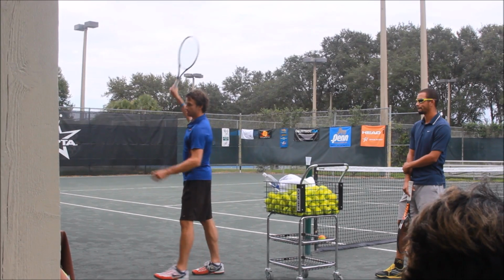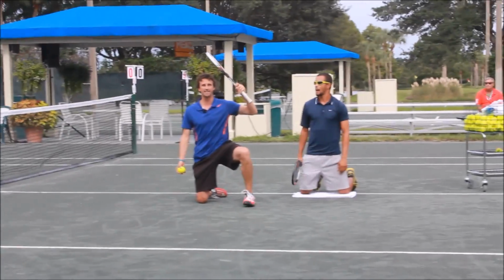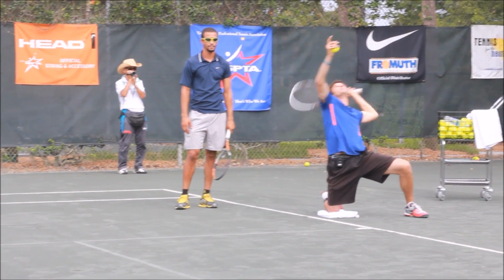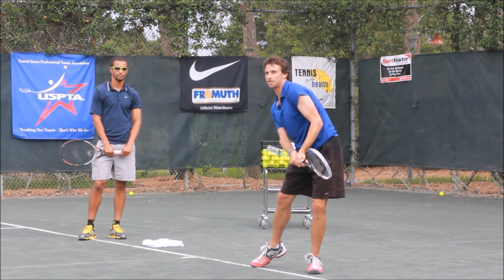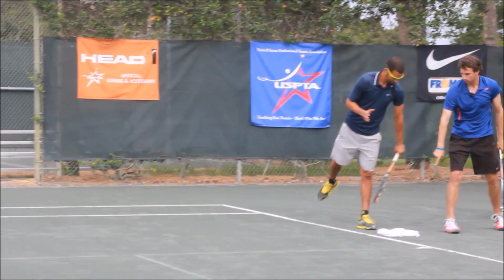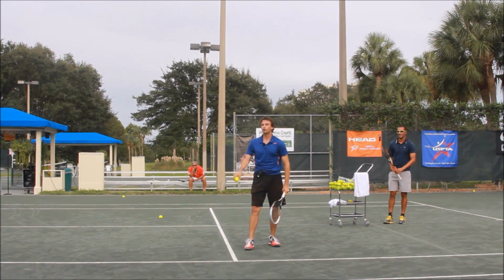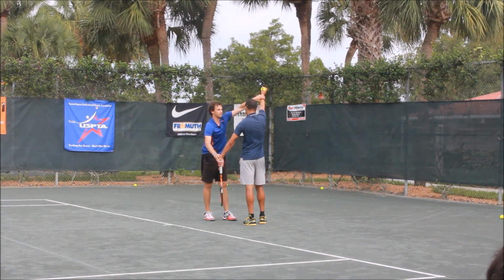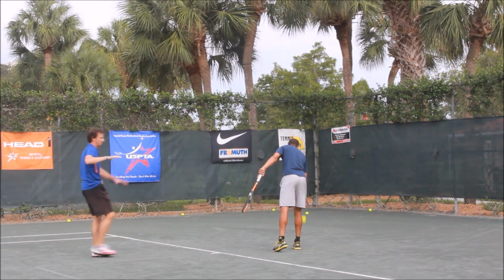JEFF Salzenstein USPTA CONFERENCE